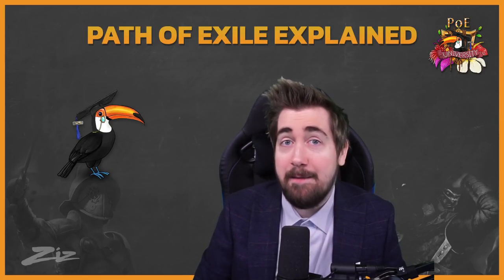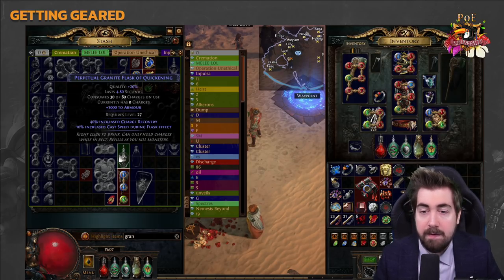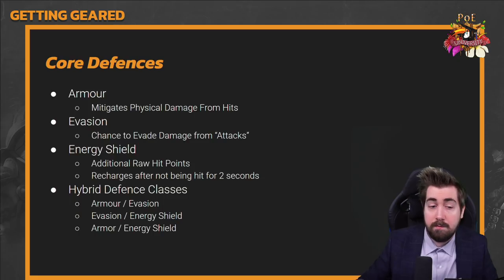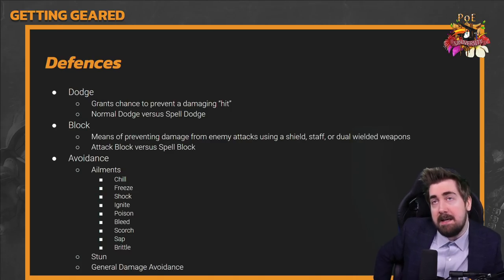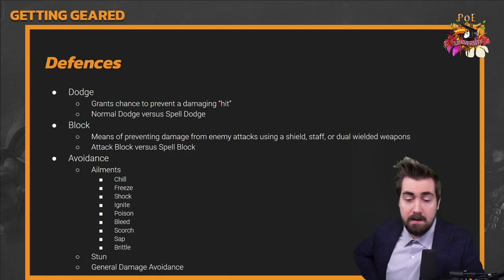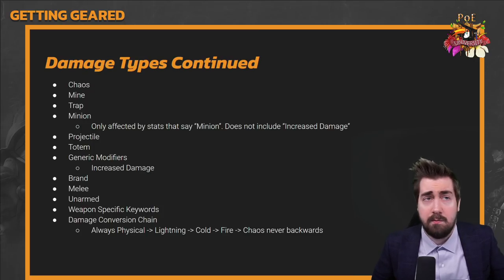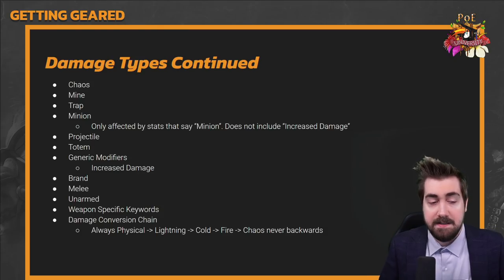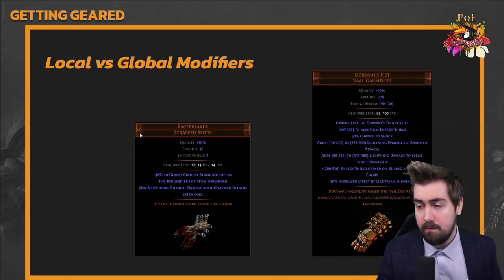How to get geared in Path of Exile [PoE University]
This is a PoE University class for beginners that covers the gearing process in Path of Exile.
From knowing your inventory slots, how to upgrade the gear in them, what to look for and much more.

PoE University is a serie that's running fir 7 days and covers many classes, previous episodes can be found here:

Timestamps
00:00 Introduction
1:35 Inventory Slots
2:45 Core Defences in PoE
13:25 Resistances
17:52 Other Defences in PoE
26:38 Damage Types
31:17 Increased vs More Damage
33:50 More Damage Types
43:36 Item Modifiers
46:51 Basic Gearing Rules